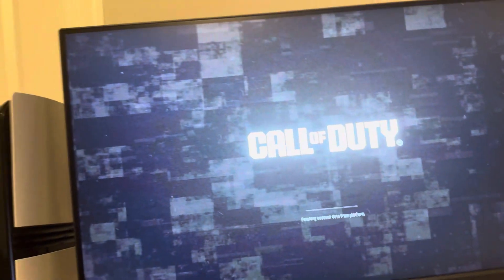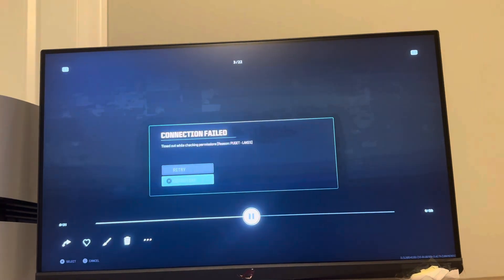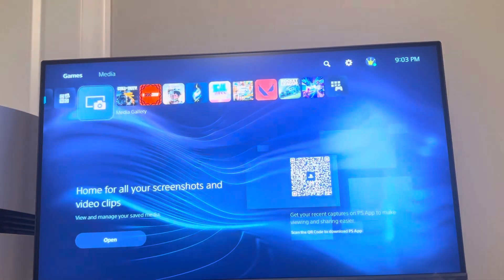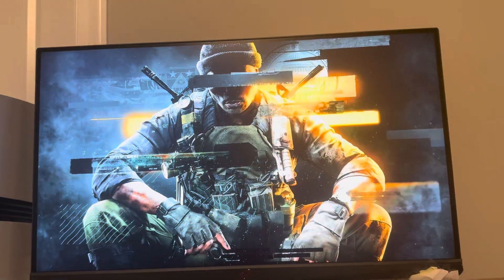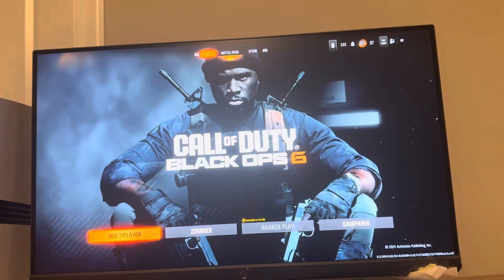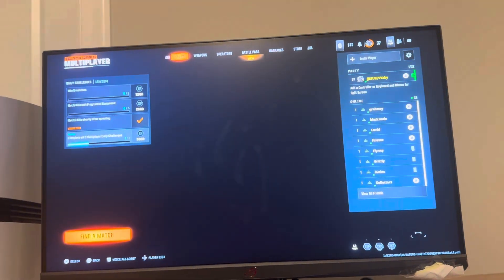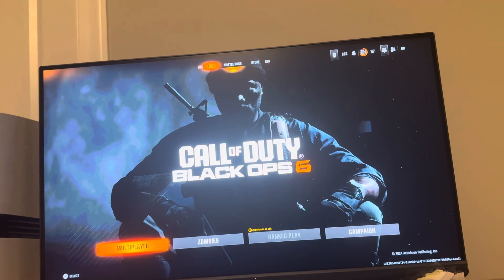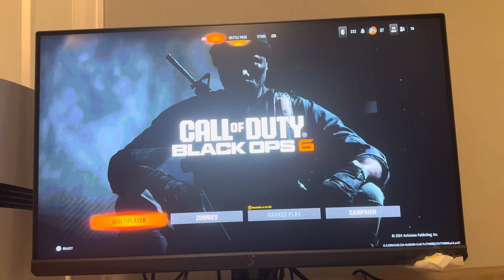Black Ops 6: How to Fix “Fetching Account Data From Platform” Error Tutorial! (Easy Fix)